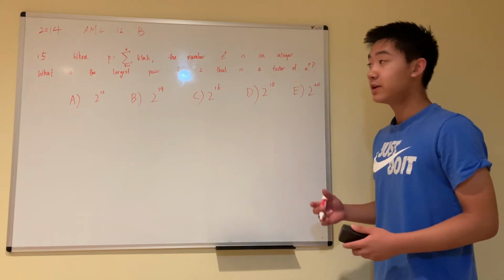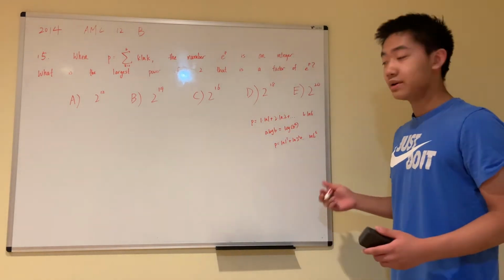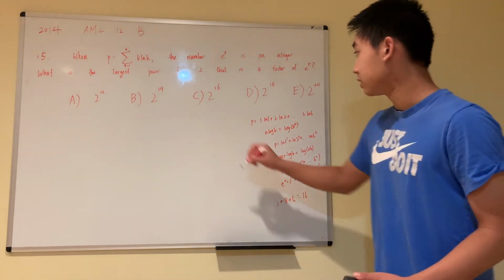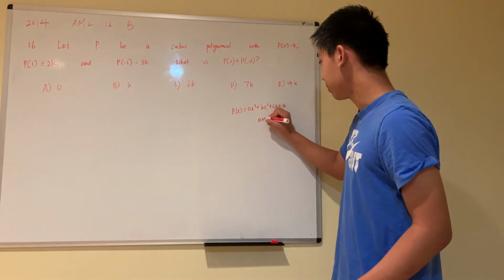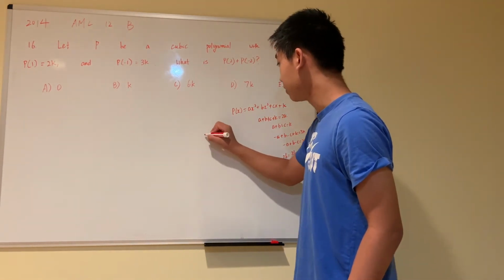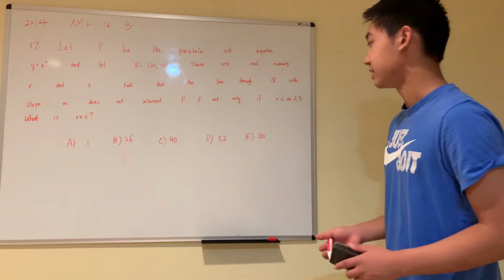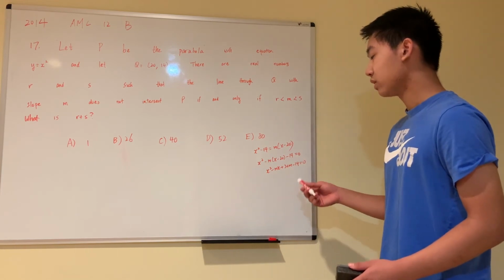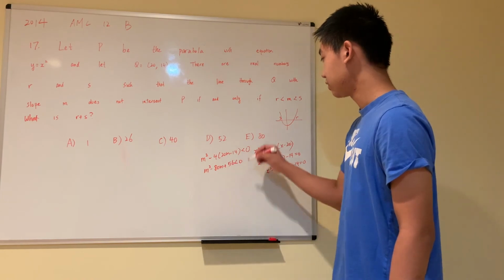2014 AMC12 B Questions 15, 16, 17 Solutions